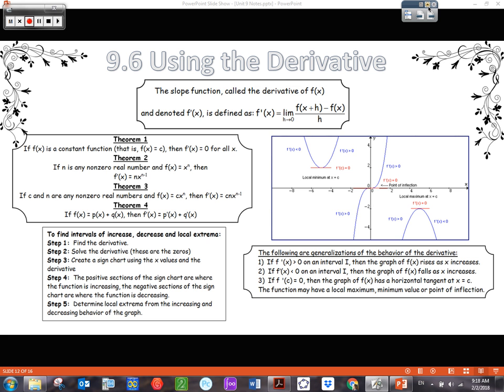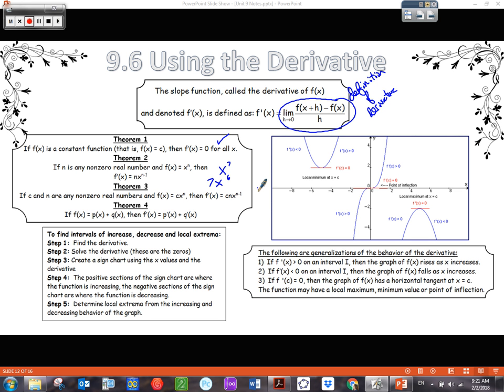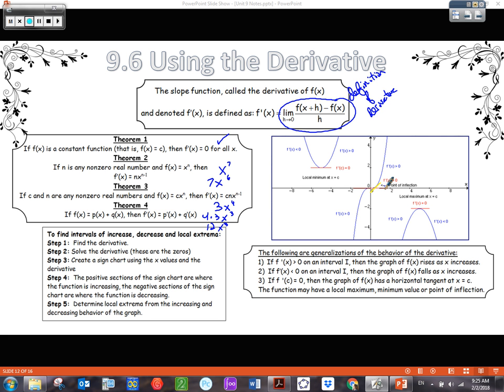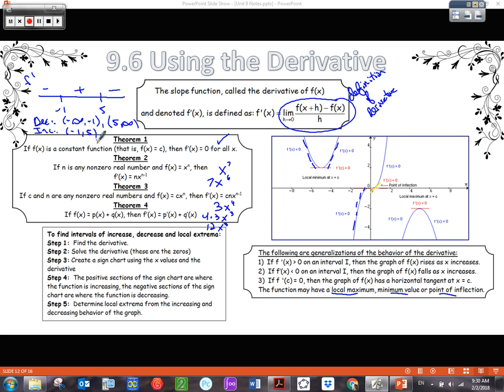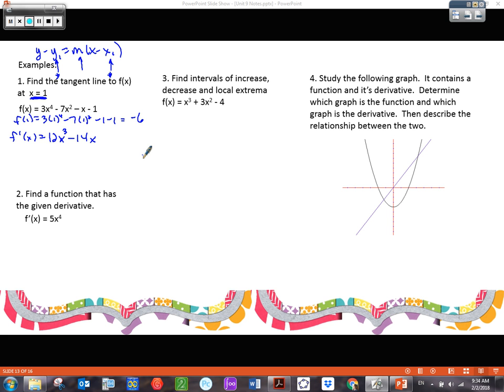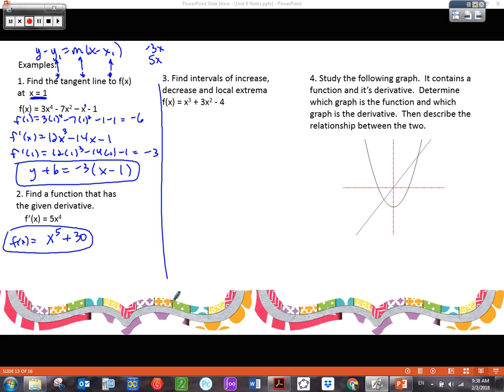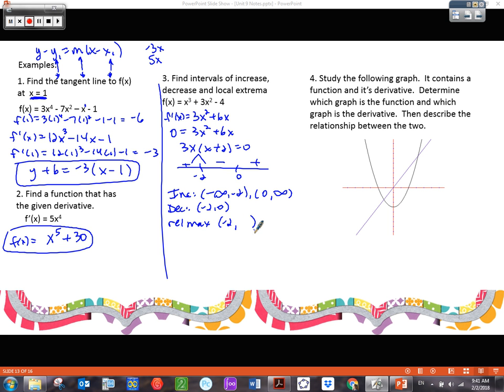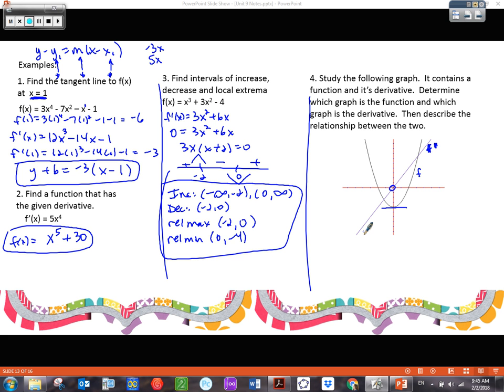Precal TAG 9-6 Using the Derivative